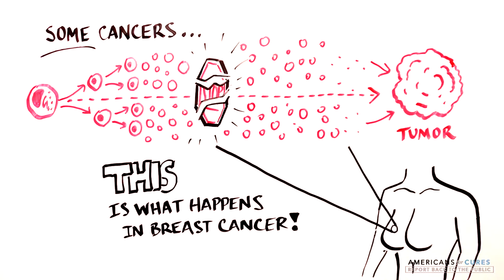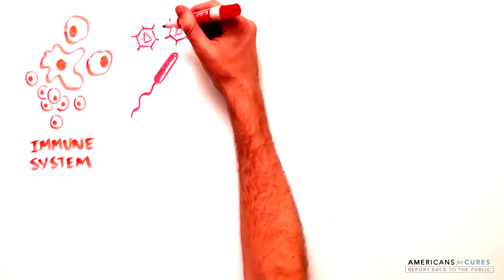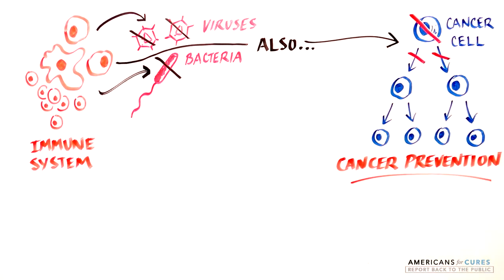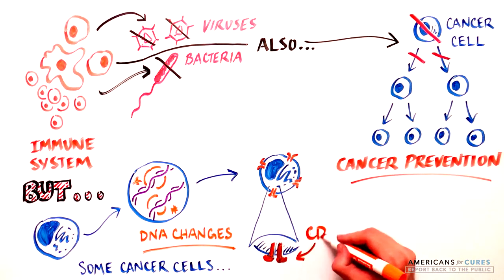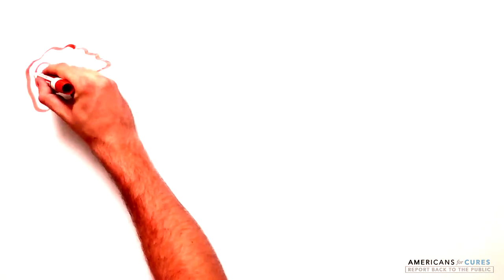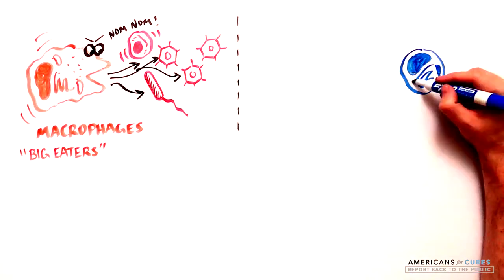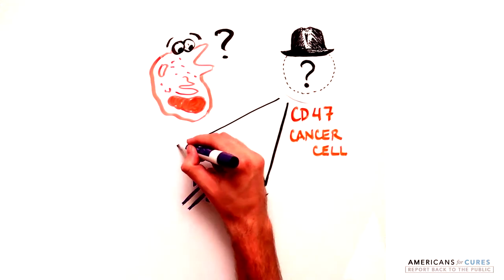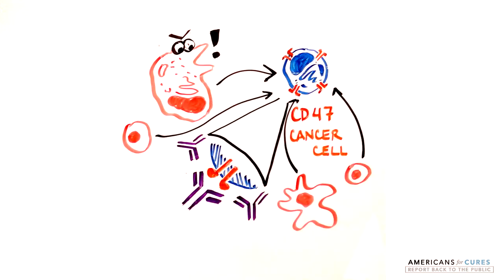Breast Cancer Whiteboard